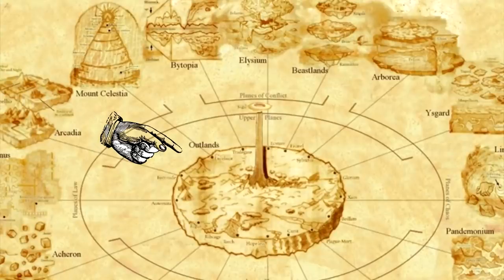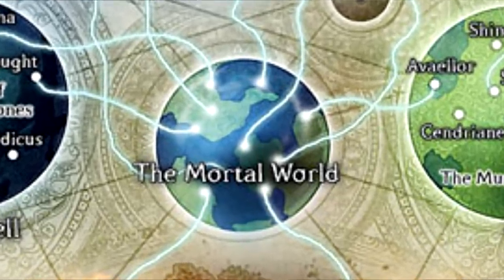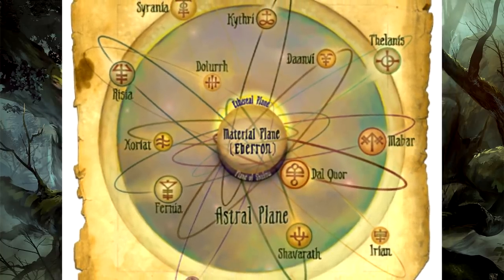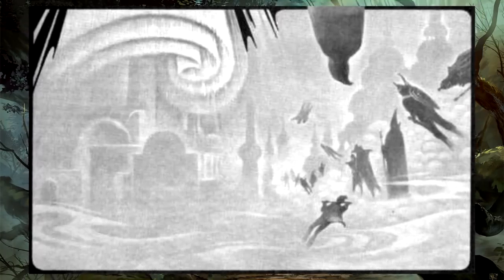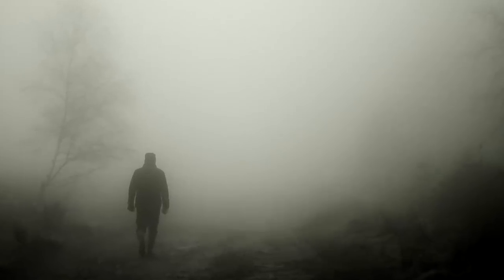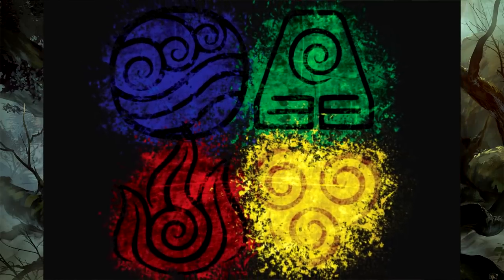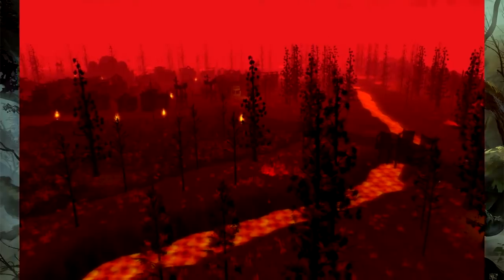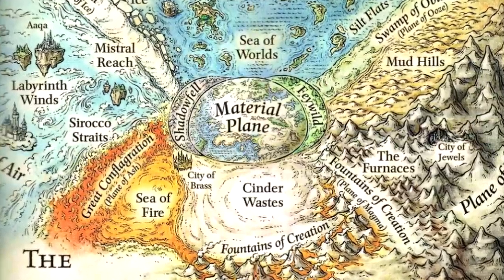Davvy's D&D 5e Inner Planes Guide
I think we can put our differences behind us. For science. You monster.

Paul Christopher
CheosPlays
Anthony Sampedro
Alex Tuffin
Holly Rae Ross
Ryan Barry
Zane Stewart
Constellation
SeanOfTheDead
Maxwell
Kiron Dutton
Yuri
Dillon Sylvester
Ashton Prince
Andrew Hughesdon
Adam Picton
FeralMulan
Darion Boulderfist
Douglas Mackintosh
Lil' Sig
Emma Allard
Sadistic Rat
Casey Pioli
ThatGuyBoom45
Jeremy Clark
Michael Conley
Twelvesideddie
John Allmark
Alexa Barco
Brennan Artzt
Richard Gustafson
DankMonyOG
P1neapple
Patrick Rooney
AzerothAven
Austin L
Dylan Larsen
Adam Villarreal
Thestralpony
Anders Finnemann
Rudewolfe